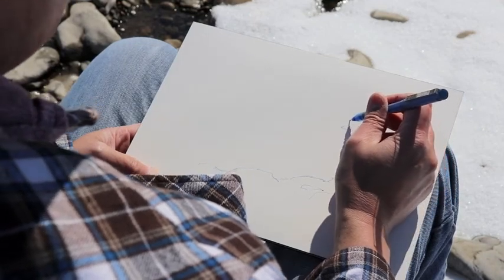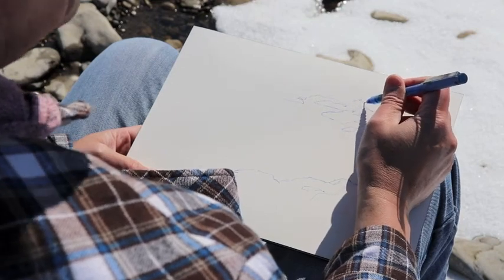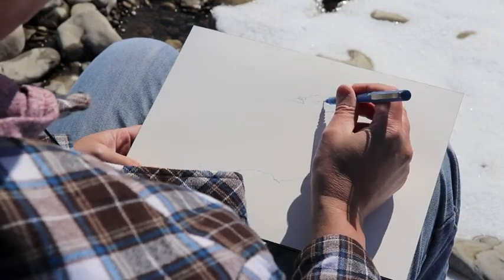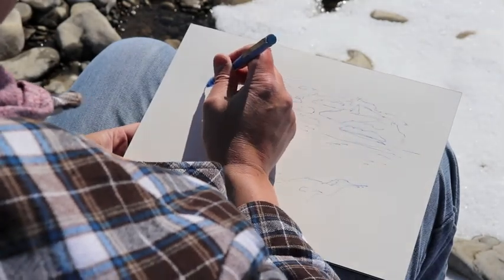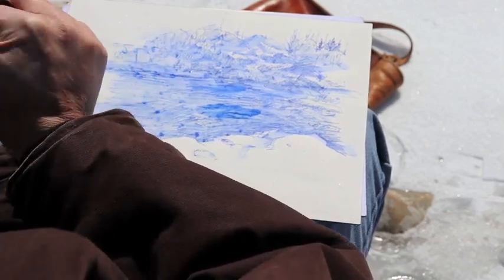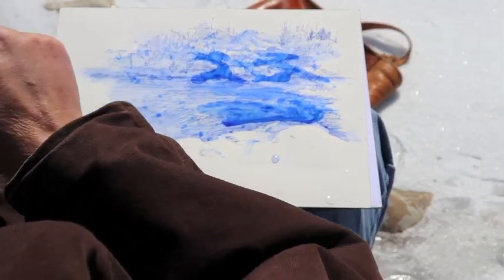Pen and Ink River/ Art with Paul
Artist Paul Rasporich reveals how he creates quick, but effective blue pen and ink sketches, using an unorthodox technique.